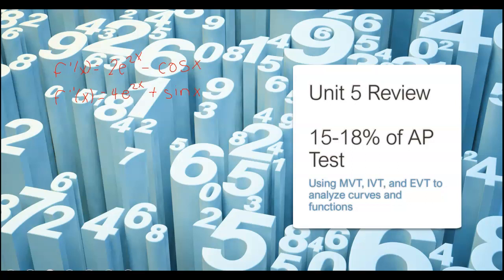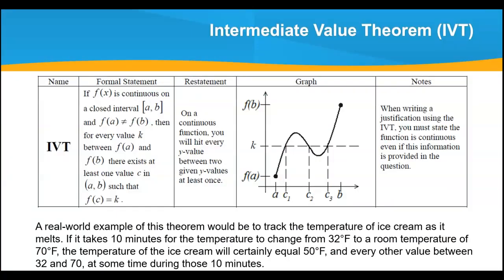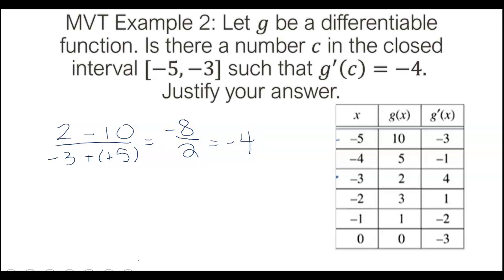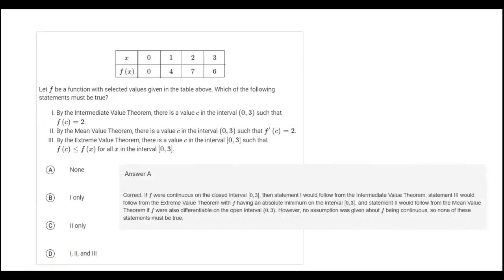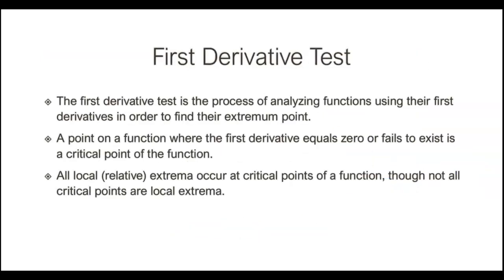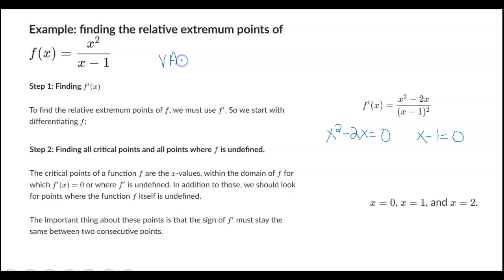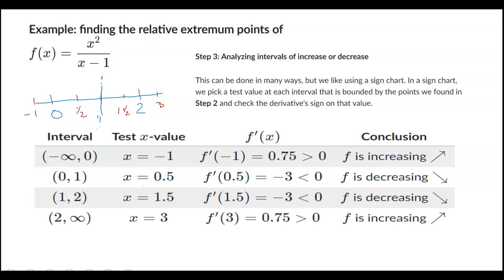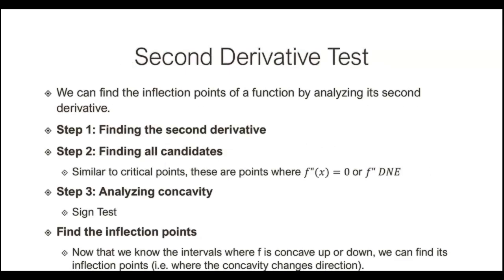Unit 5 Review Packet